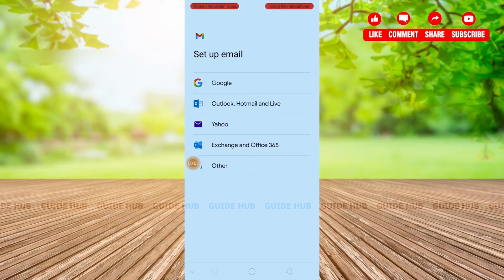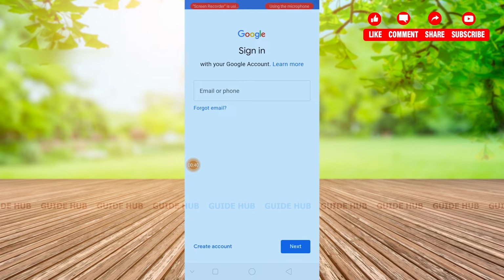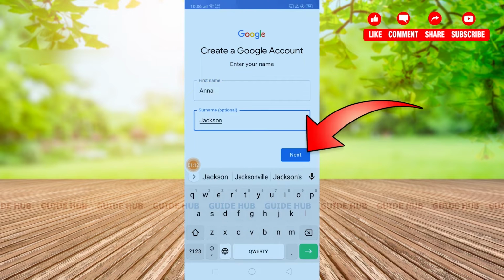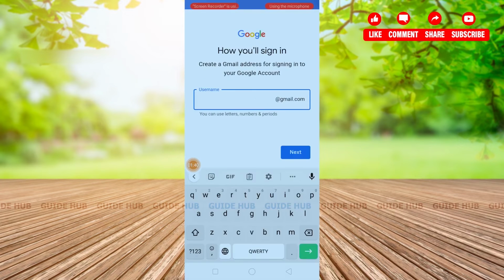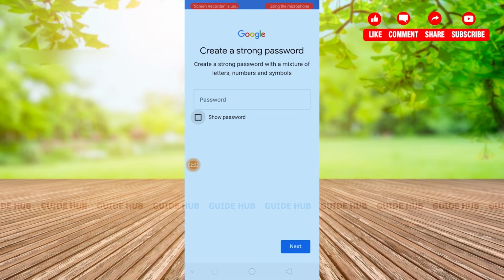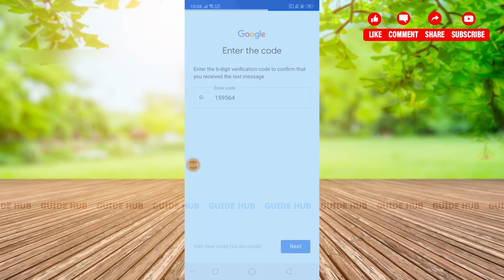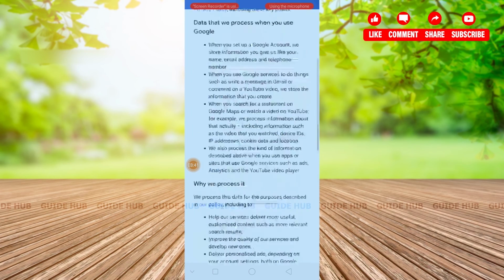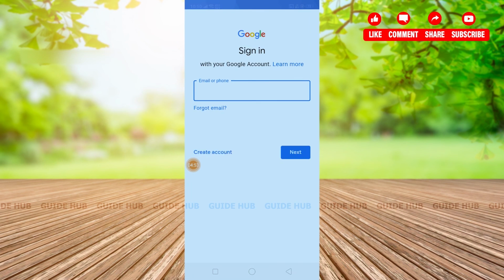How To Create Gmail Account In Mobile | Gmail App Sign Up | Gmail Account Registration Guide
"How To Create Gmail Account In Mobile | Gmail App Sign Up | Gmail Account Registration Guide" - A Tutorial Video by Guide Hub.